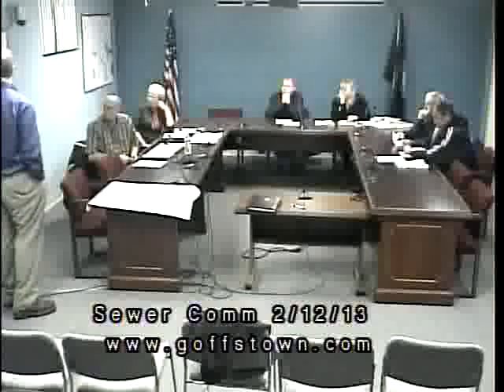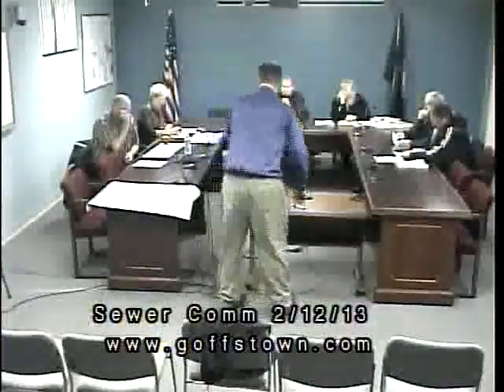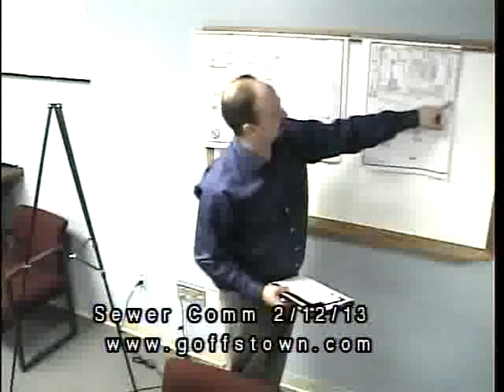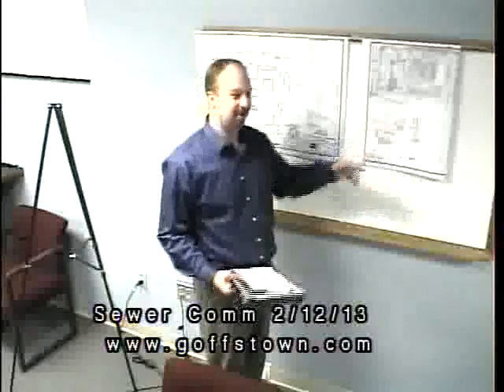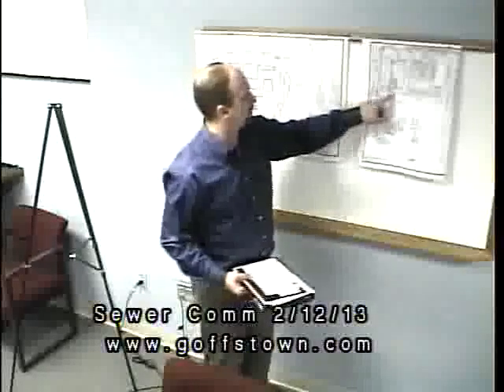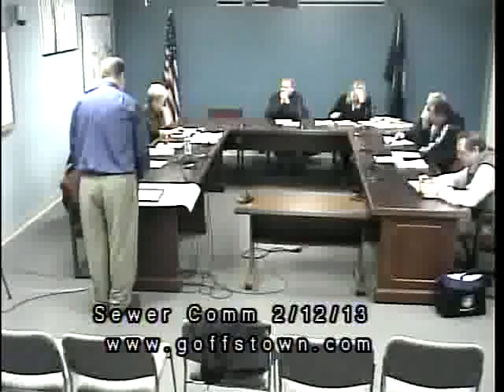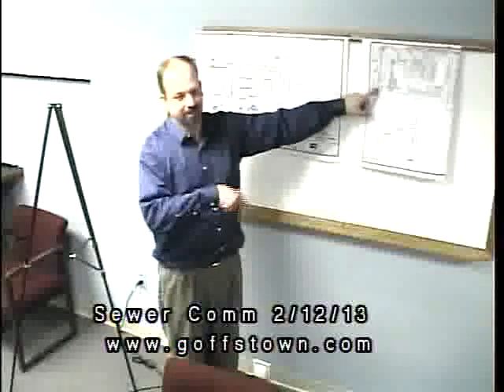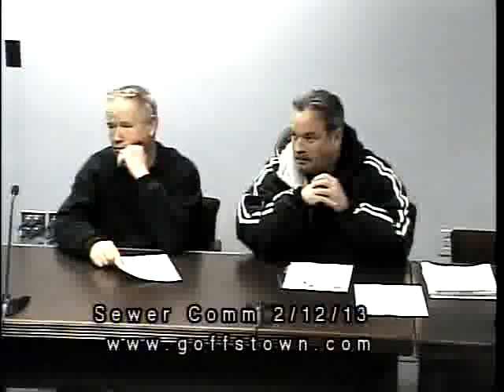Sewer Commission - February 12, 2013